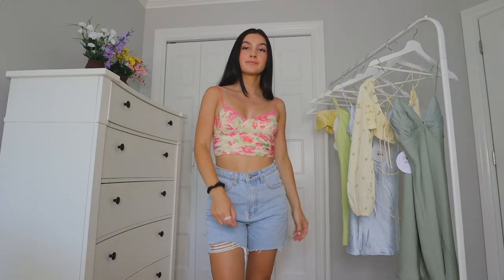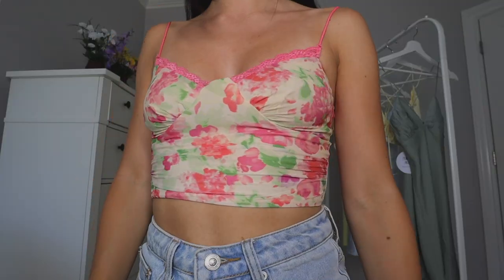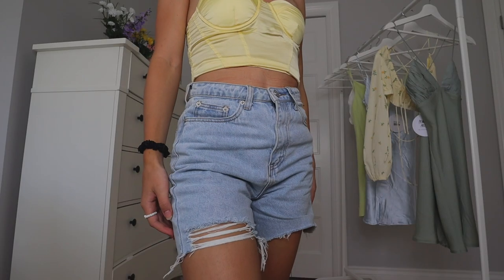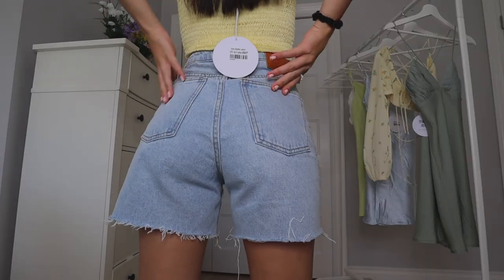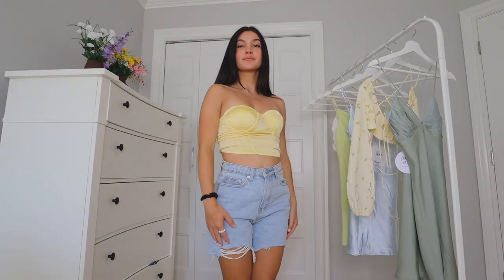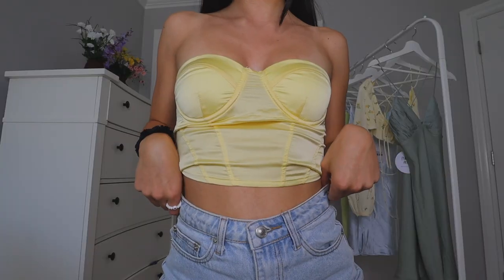PRINCESS POLLY summer try-on haul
Free Standard Shipping (4-8 days) to Canadian orders over $50 USD ($70 CAD)
Duties and Taxes payable at checkout. No surprises at your door!
Princess Polly also offers AfterPay to all CAN customers

FAQ:
how old am I? 2000's babyyyy
What camera do I use? Canon m50
Where am I from? Vancouver BC

Sub count: